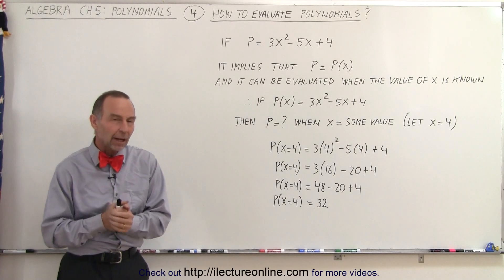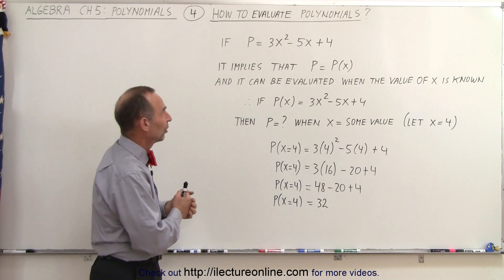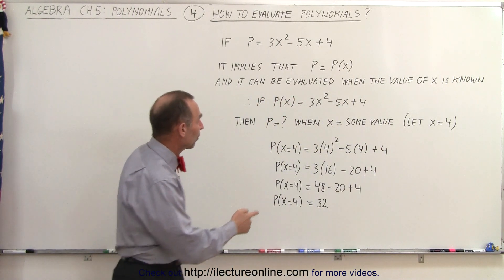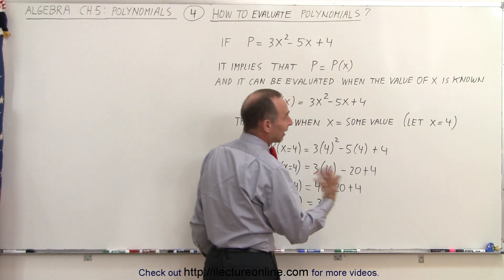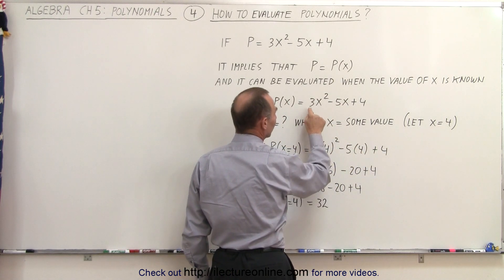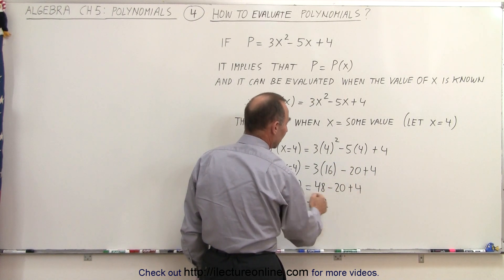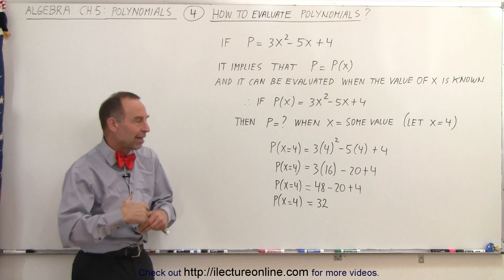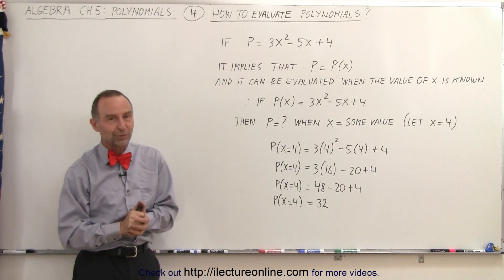Algebra - Ch. 5: Polynomials (4 of 32) How to Evaluate Polynomials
In this video I will explain how to evaluate polynomials. If given P(x)=3x^2-5x+4, find P(x=4)=?